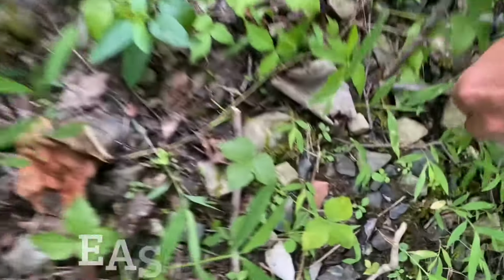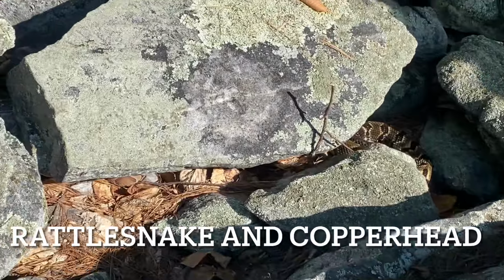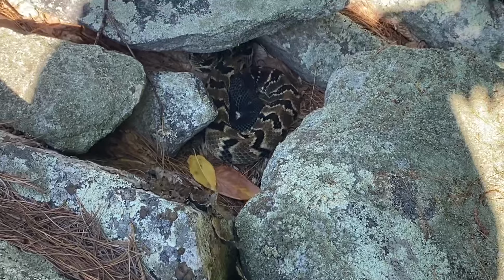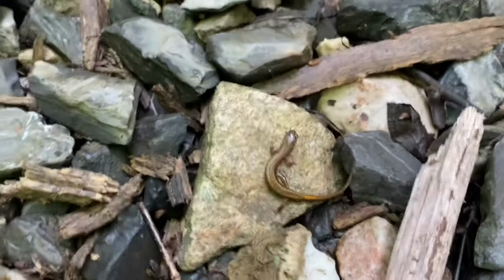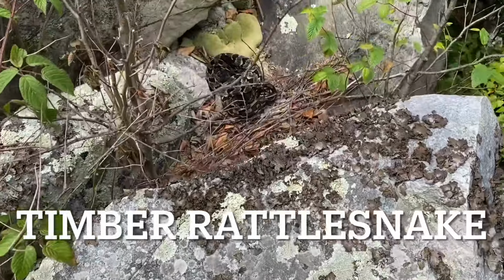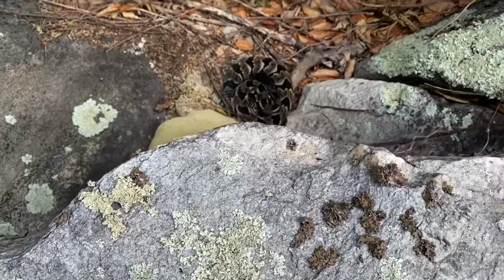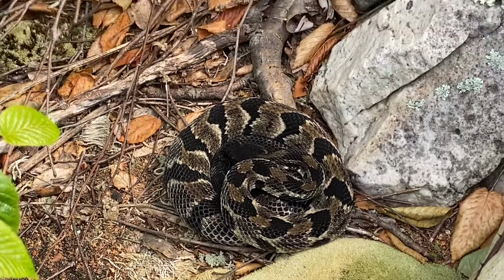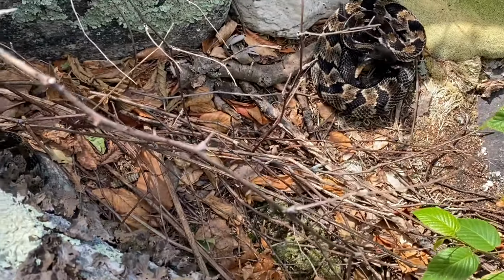Herping for Pit Vipers in early July ! Herping Vlog (2024) -Episode 24